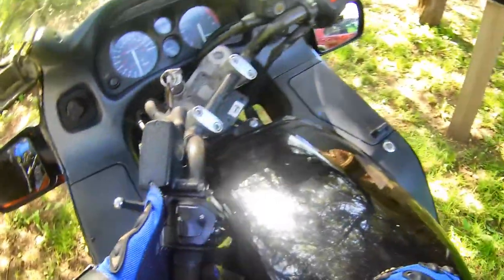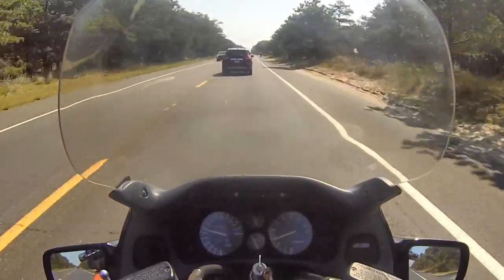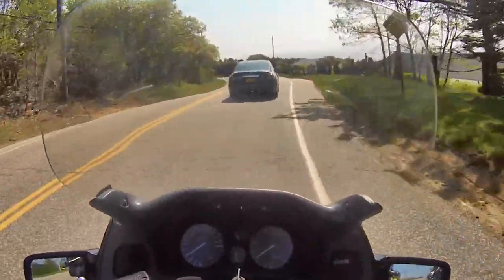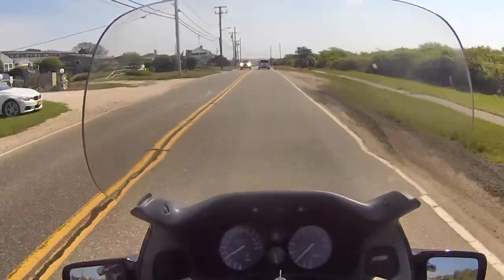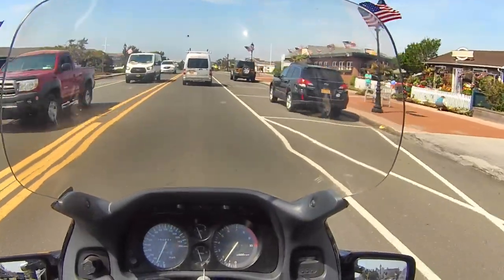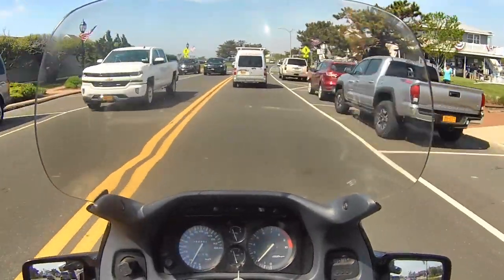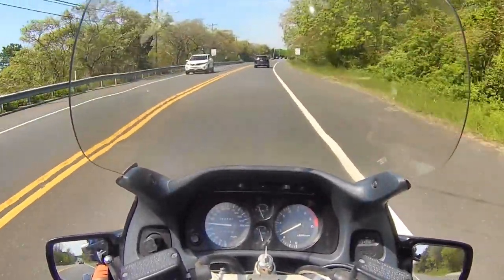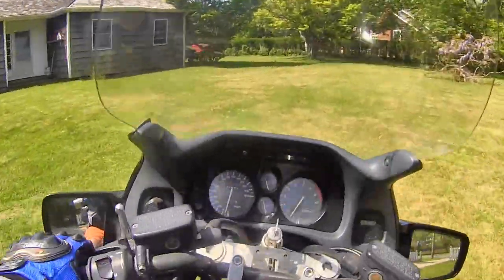Motovlog 1994 Honda ST1100 A ride to Post Office and Chat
I take a quick ride to Montauk Post Office, My First Encounter of the season with a Cit-idiot on a Scooter, almost rear ended him stopping in the middle of the road, SO STUPID